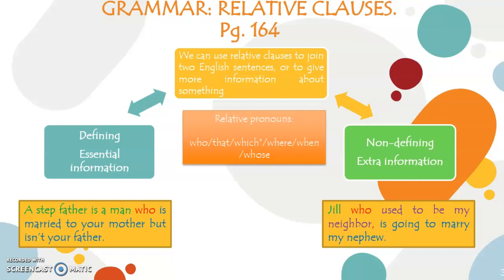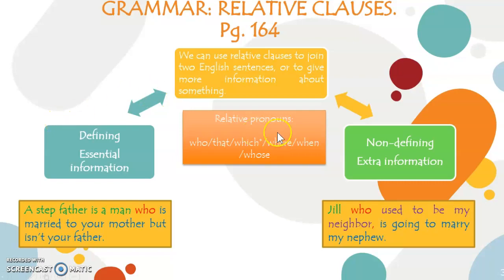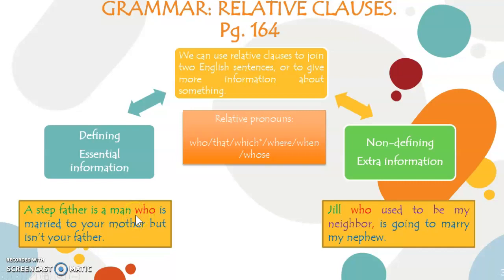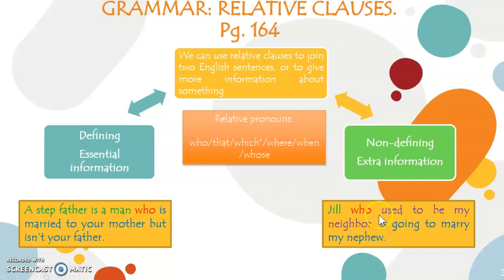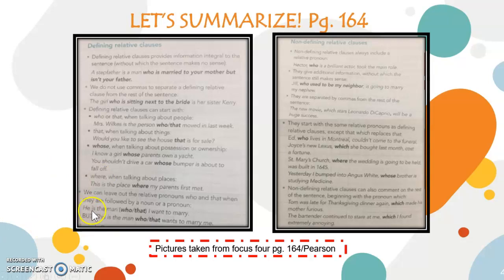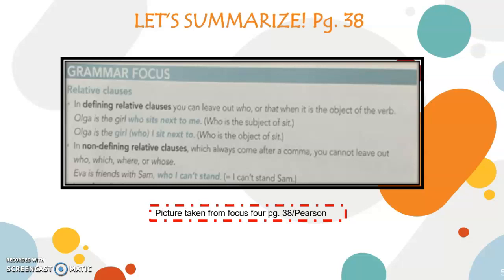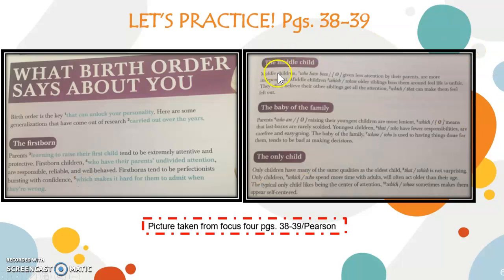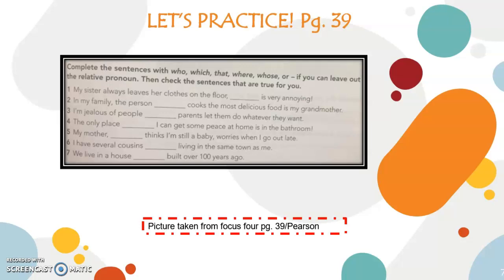RELATIVE CLAUSES 10TH